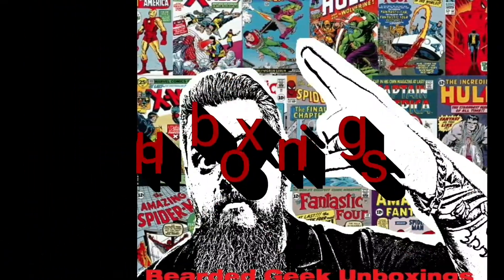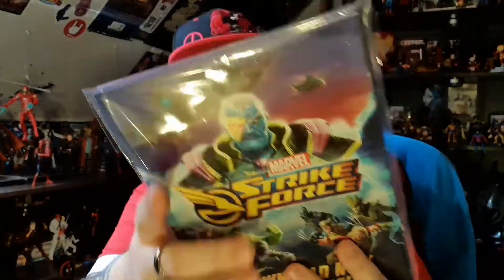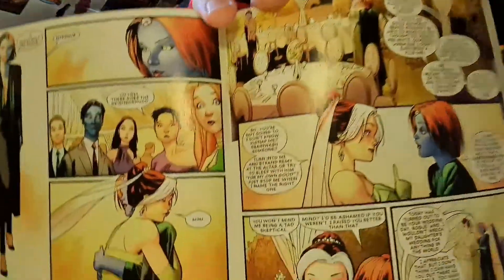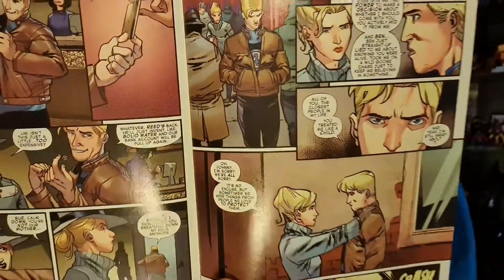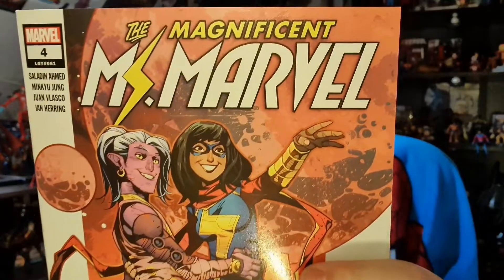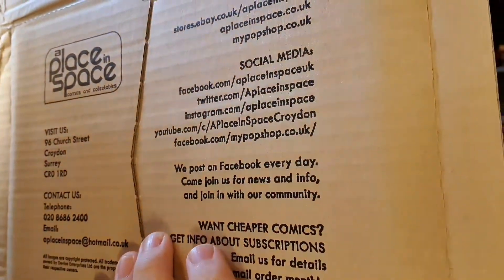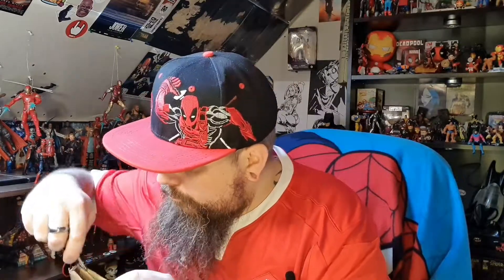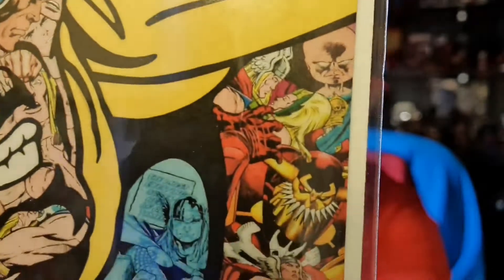Comic Book mystery box plus 2 Thor #1 issues. One was a mistake.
Short video and my first comic book haul video.